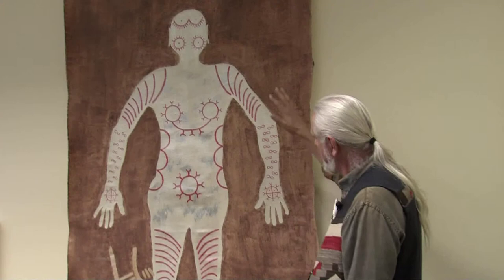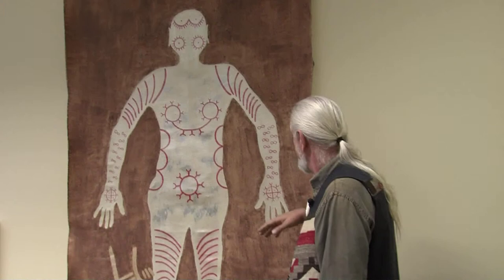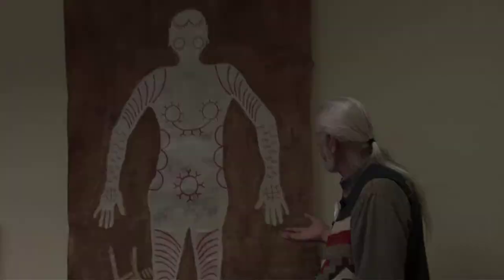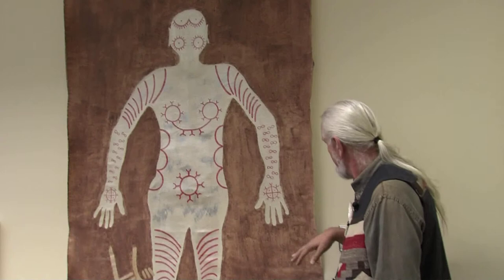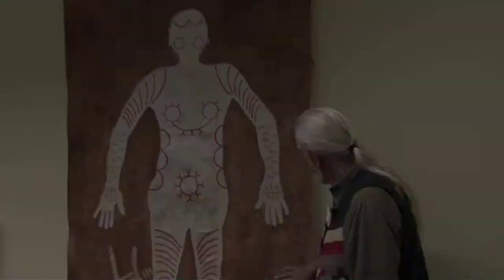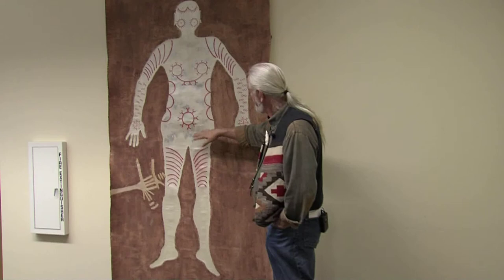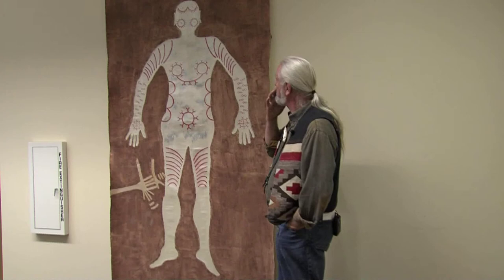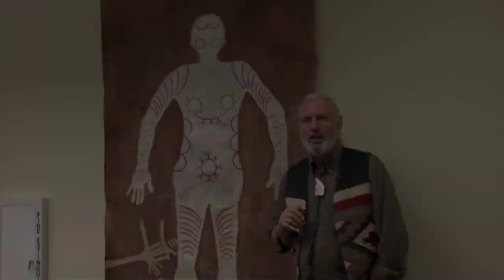Methods | Jürgen Werner Kremer